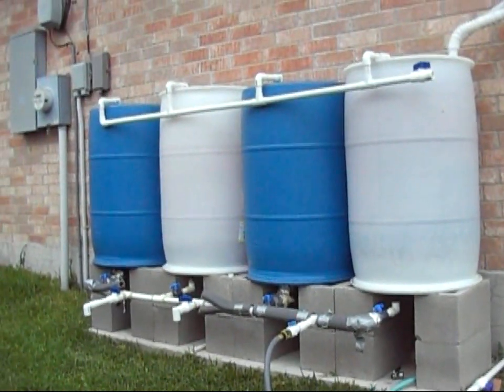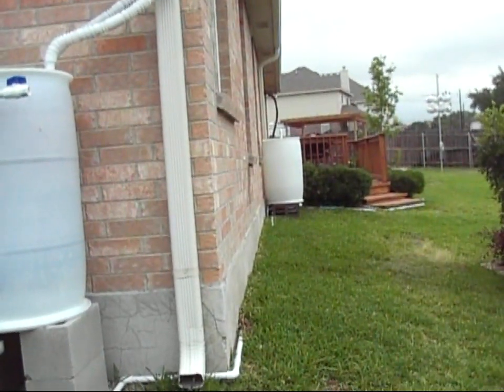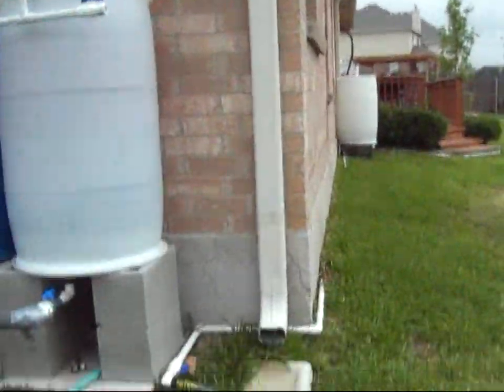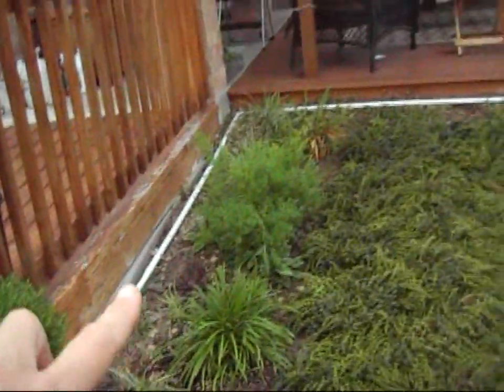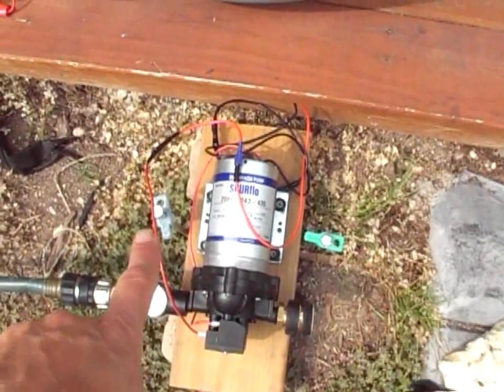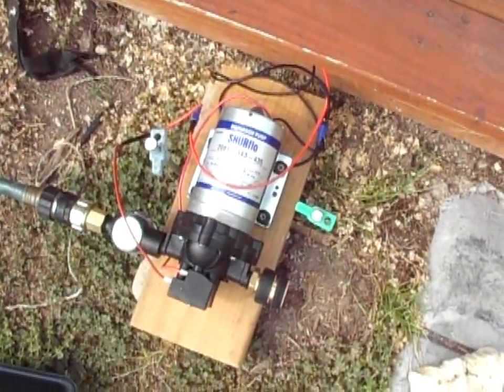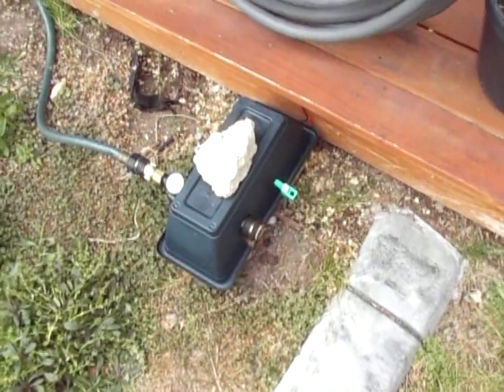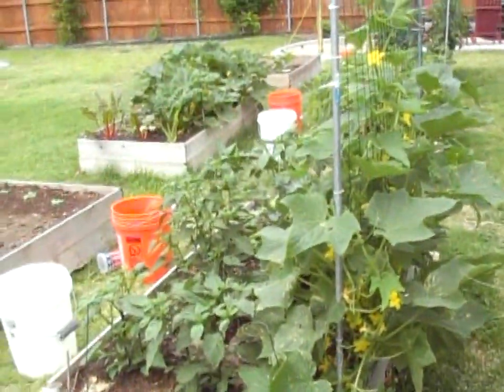Rain Barrel Solar Pump Set UP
420 gallon rain barrel set up complete with pump powered by a 10 watt solar panel.  I couldn't have done the electrical stuff without a lot of help from RBE Global.  The guy is a genius and was very generous with advice and info.

The pump is a SHURflo On-Demand Diaphragm Pump — 1/2in. Ports, 180 GPH, 12 Volt Motor, Model# 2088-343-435

The circuit breaker is a Littelfuse 15amp circuit breaker with the bracket already attached.  I just taped it to the top of the battery.  I bought mine from O'Reilly